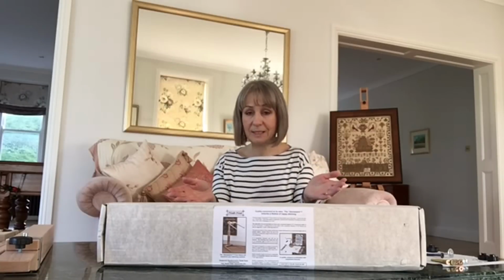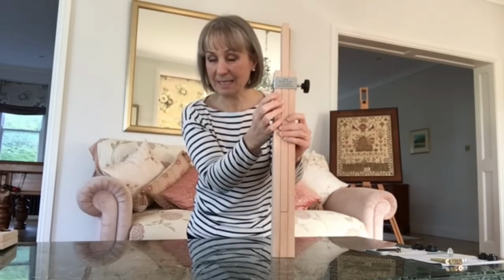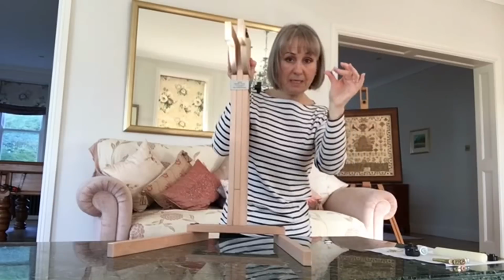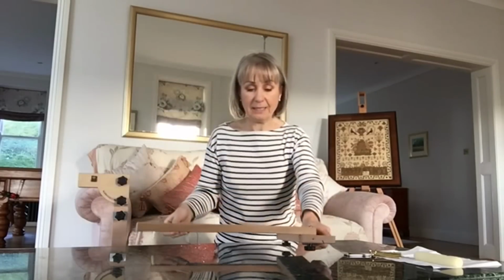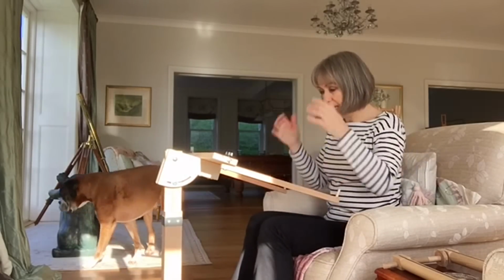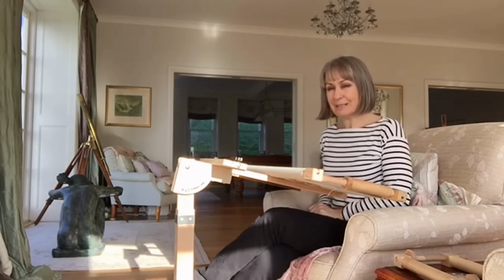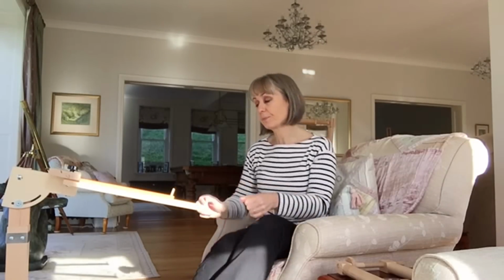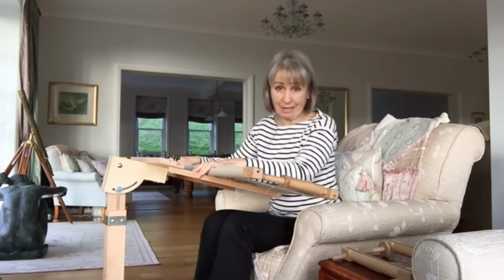Flosstube The New "Necessaire" Floor Stand from NeedleNeeds.co.uk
A review of the new Necessaire floor stand from NeedleNeeds.co.uk by Nicola Parkman of hands-across-the-sea-samplers.com.

Nicola takes you step by step through assembling the new floor stand and demonstrates using the floor stand with Millennium Frame.

Nicola chats about the frequently asked questions about the floor stand.